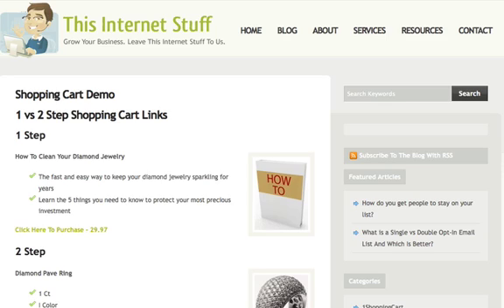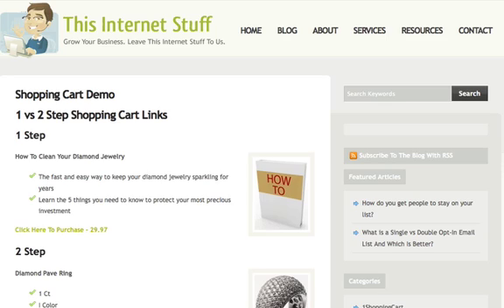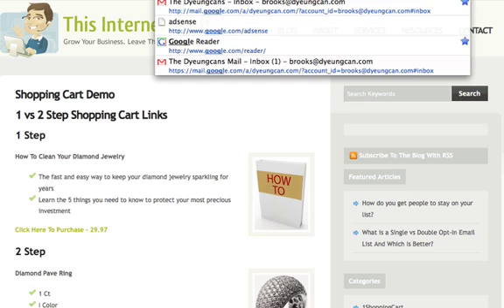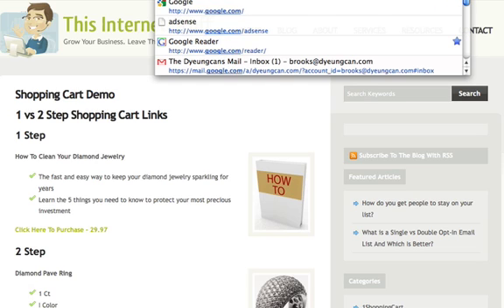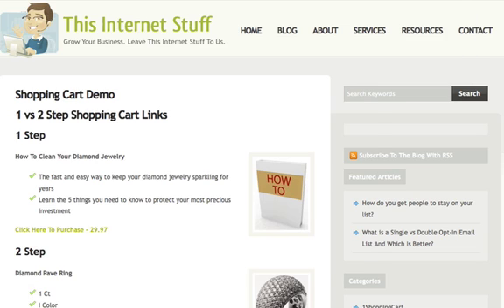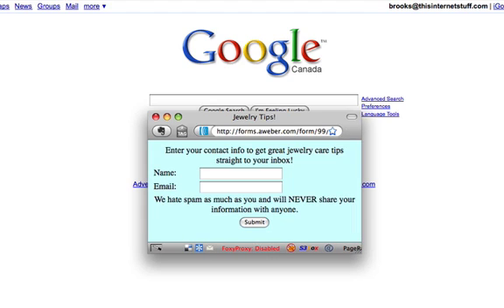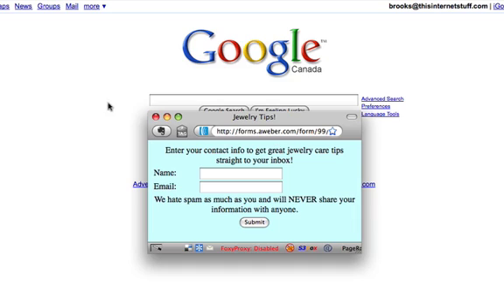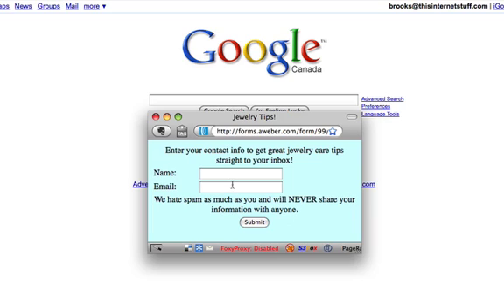How Exit Popups Work With Aweber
Quick video showing how Aweber exit popup webforms work when you add them to your site.